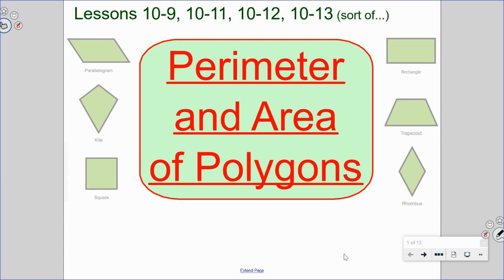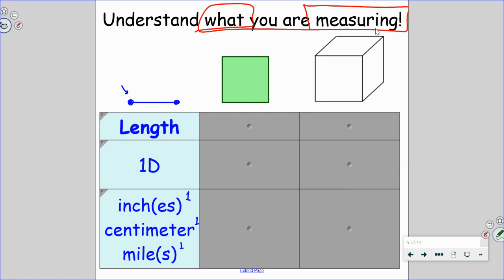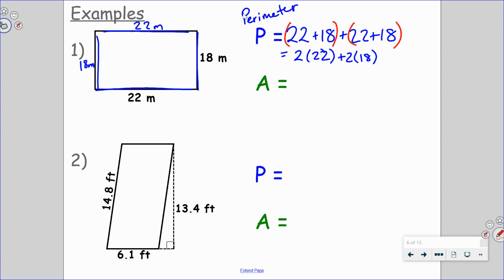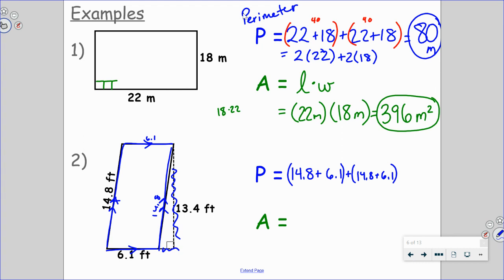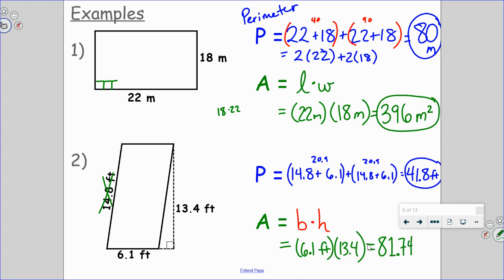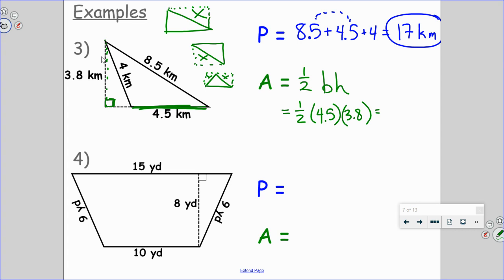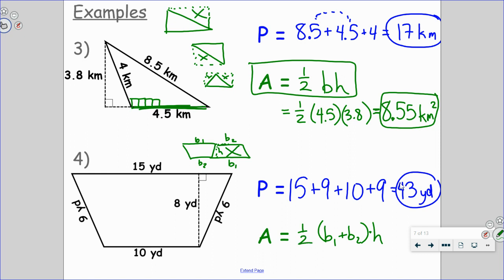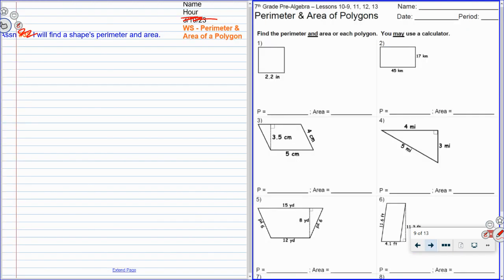Lessons 10-9 to 10-13.Perimeter & area of polygons